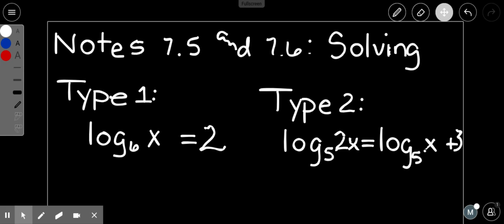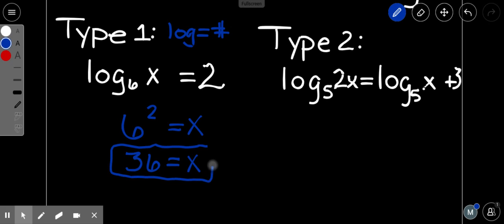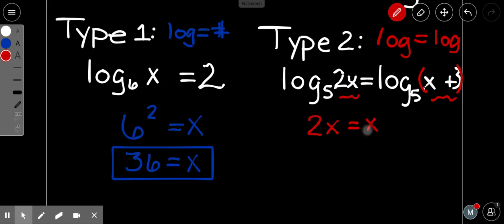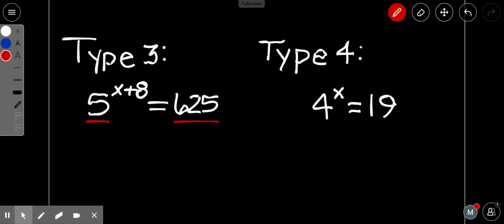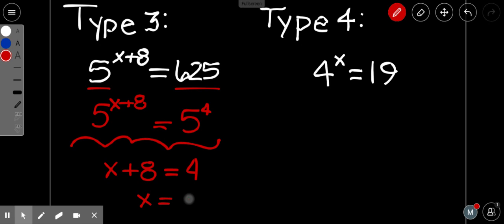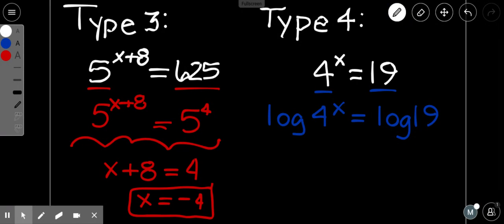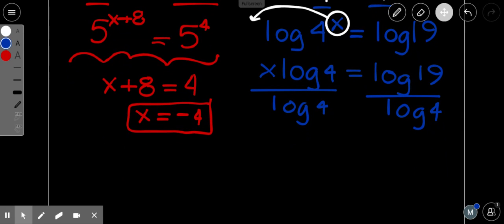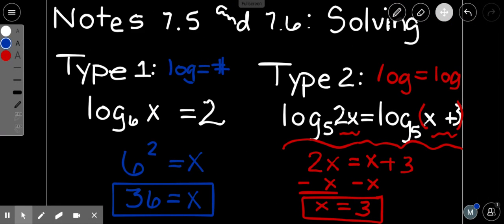Notes 7.5 and 7.6: Solving using Logarithms